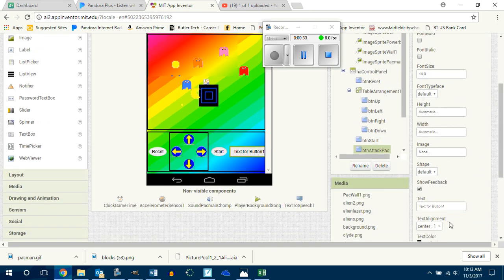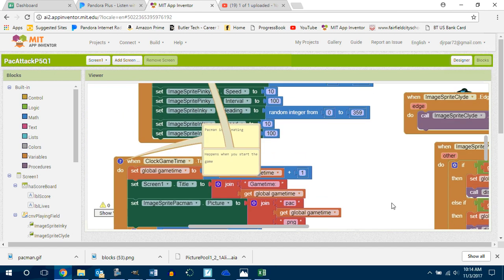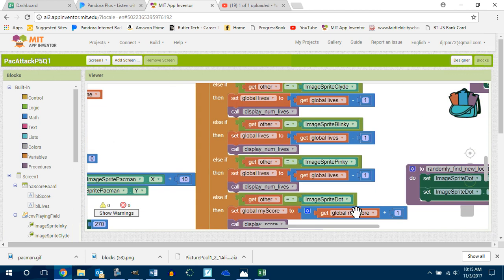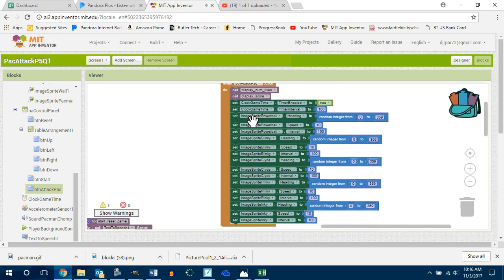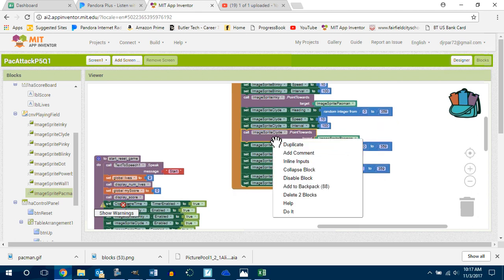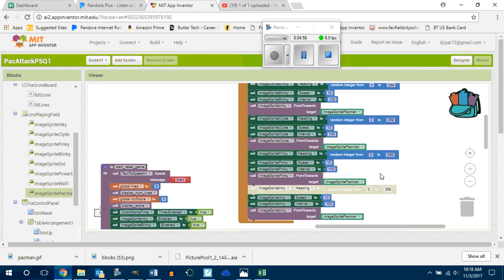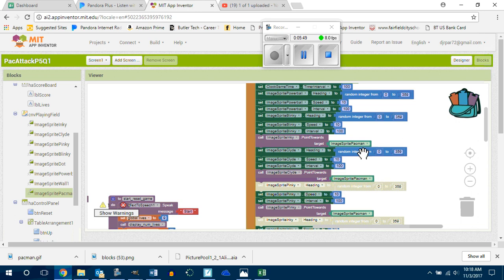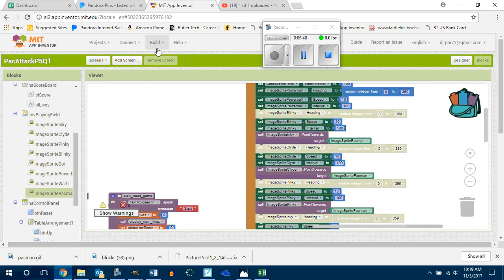Final Project Player Ghost Target and Move Toward Pacman November03 1020 2017